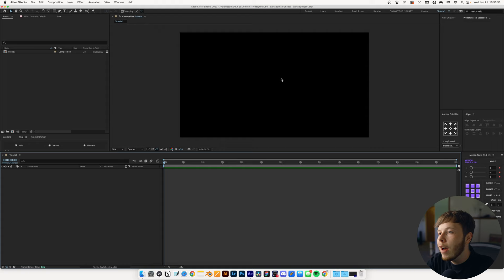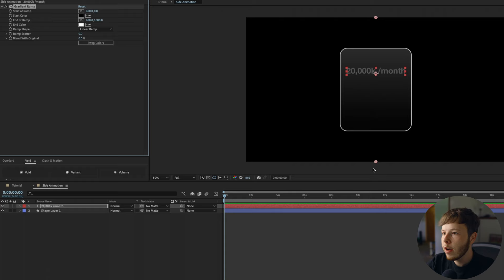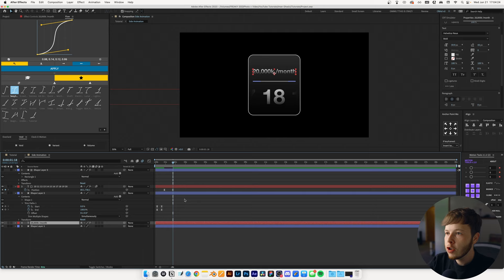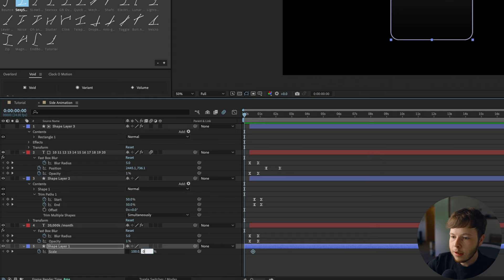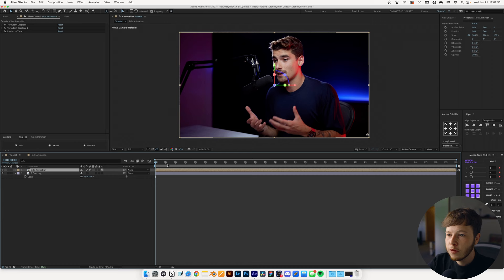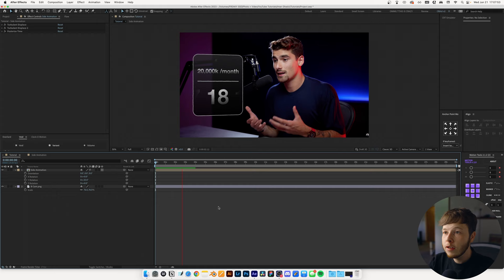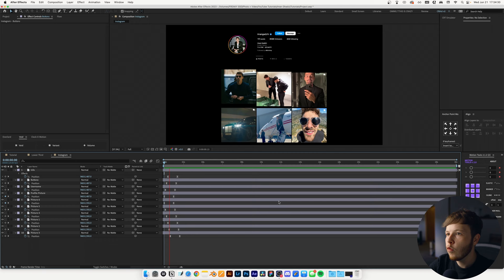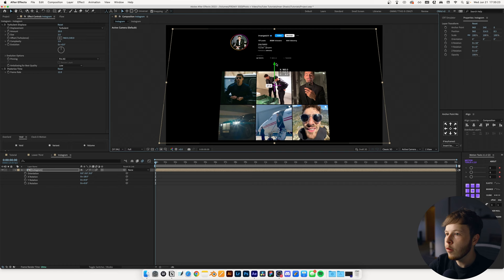How To Animate Like Iman Gadzhi - After Effects Tutorial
Many of you have requested a breakdown/tutorial of Iman Gadzhi’s videos so that’s exactly what I did. I watched a bunch of his videos to get a good sense of his style and picked out three types of animations he commonly uses.

Feel free to skip around:
00:00 - Intro
00:18 - Preview of Animations
00:42 - First Animation
08:06 - Second Animation
14:02 - Third Animation
17:43 - Results

The equipment:
Sony a7iii
Tamron 28-75
Cinebloom 10%
Deity V-MIC D3
Tascam DR-10L